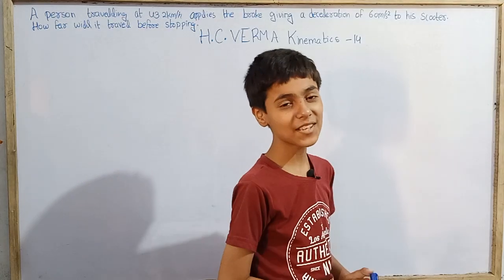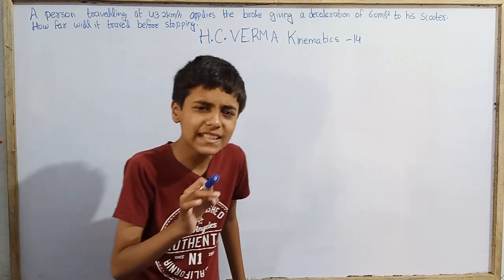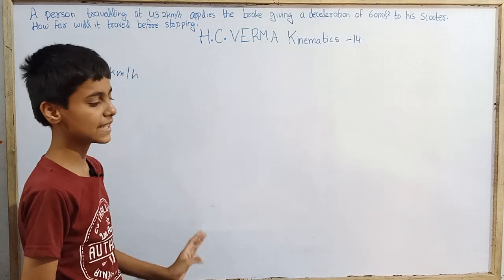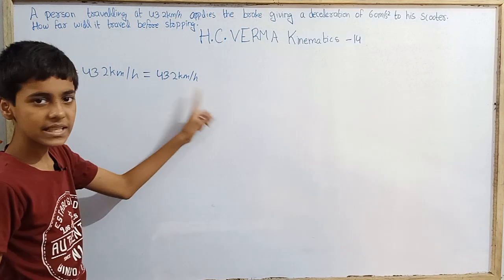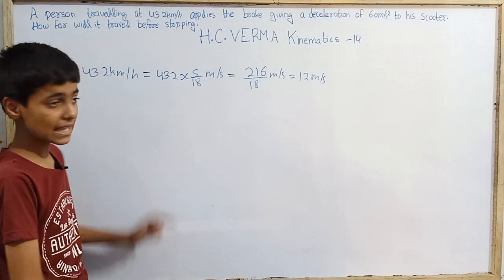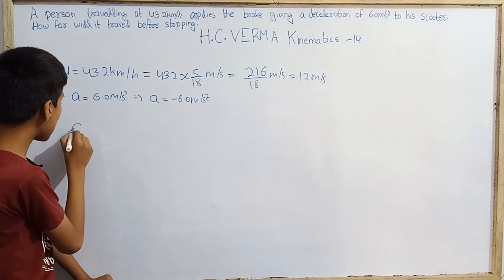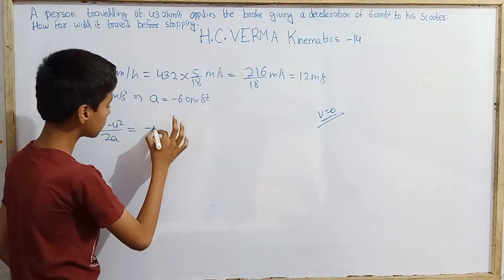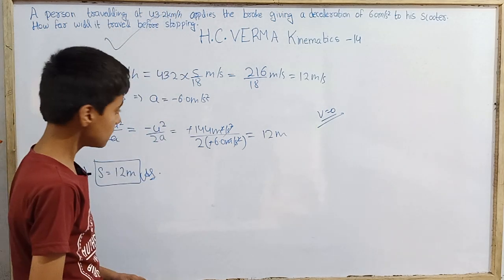Q.no.14|Kinematics|HC Verma|JEE|NEET|Class 11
Hello everyone.
Today we are going to solve the question no.14 from Kinematics from HC Verma with Sarim Khan.